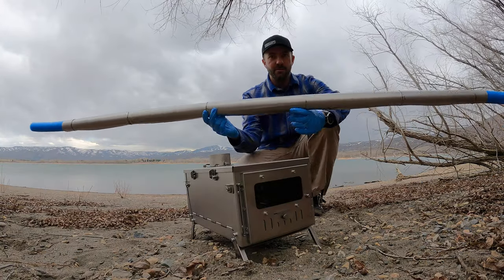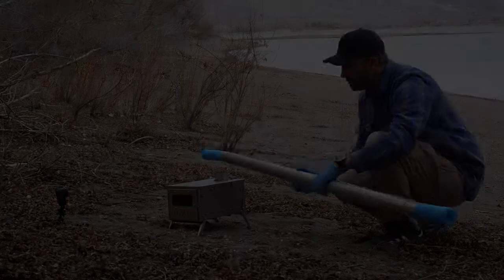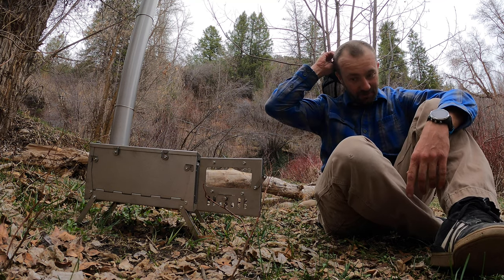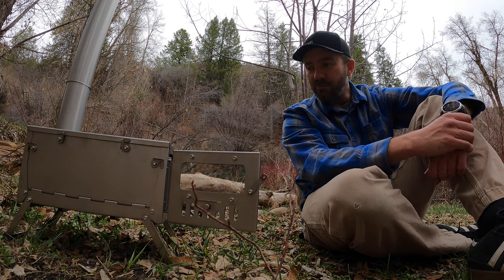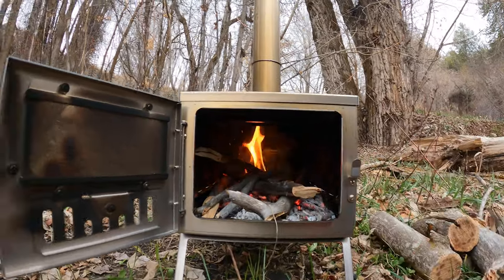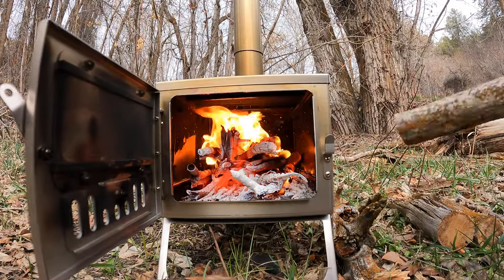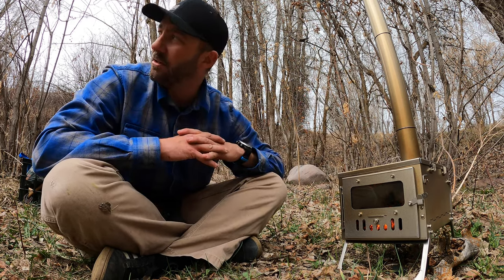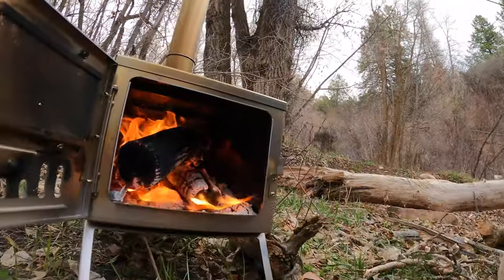HOT TENT STOVE SETUP & BURN IN | Pomoly T1 Mini Titanium